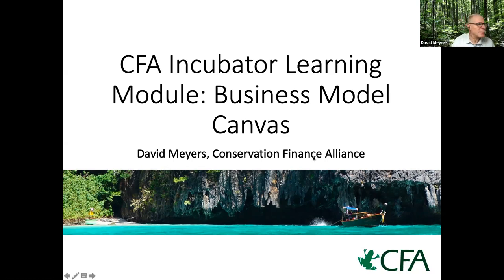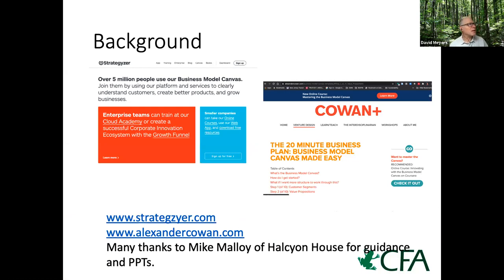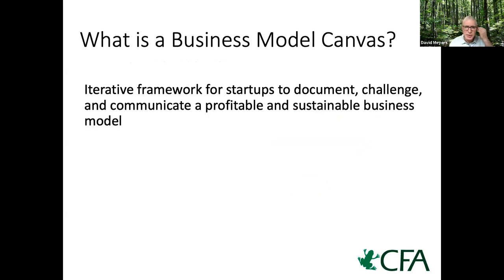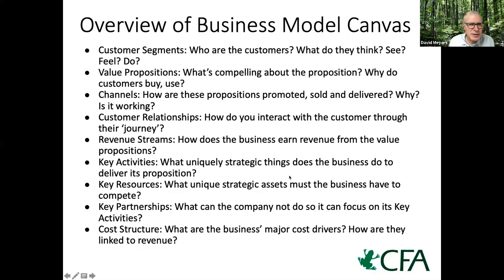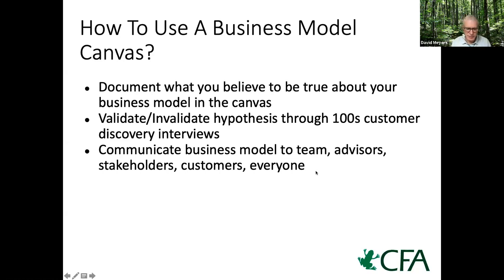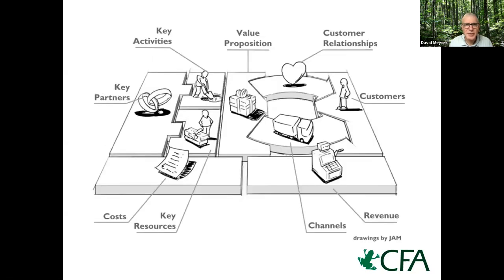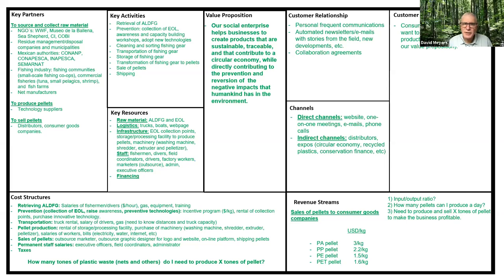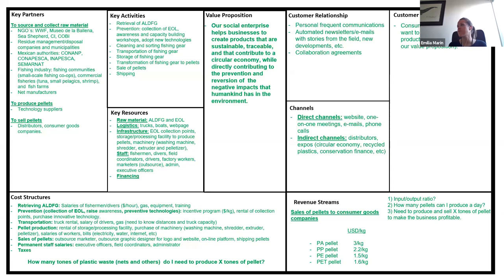CFA Incubator Support Program Session #1: Business Model Canvas - 1-page Business Plan